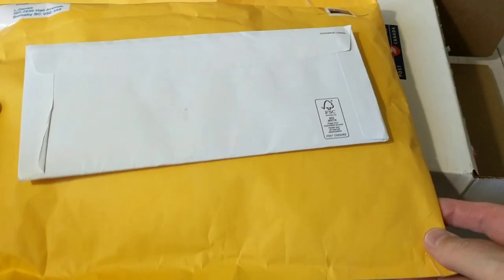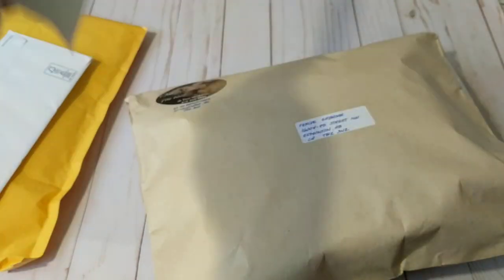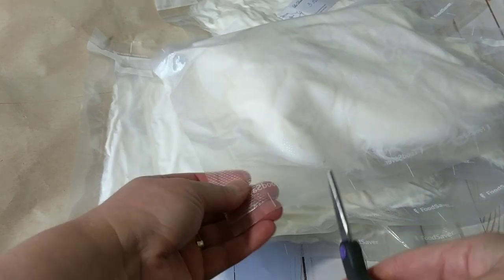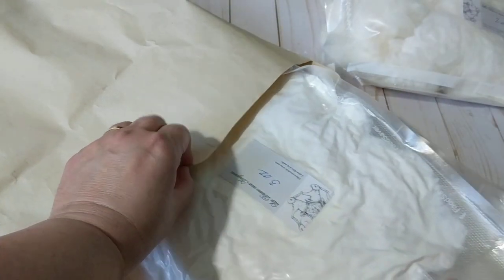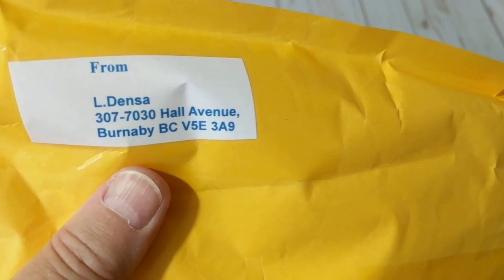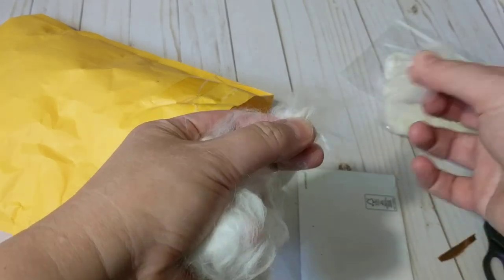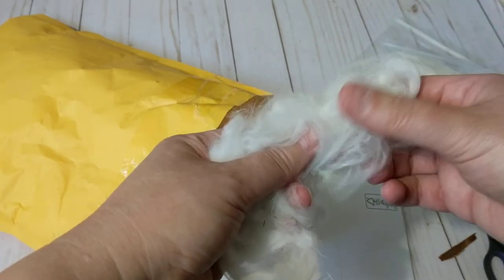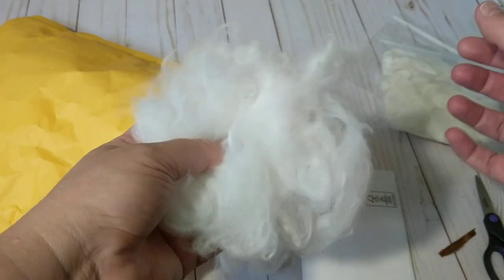🐇🐰 Unboxing English Angora Raw Fibre 🐇🐰